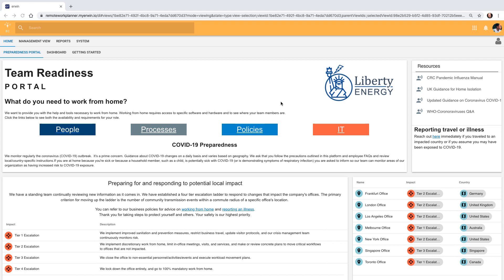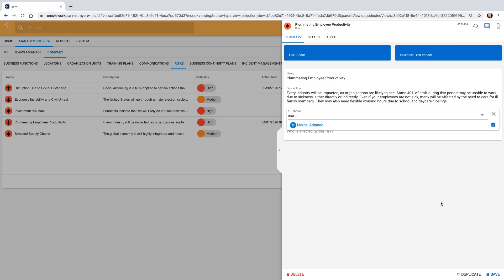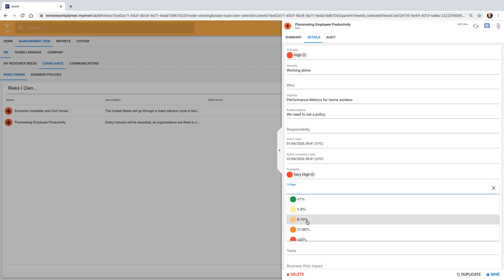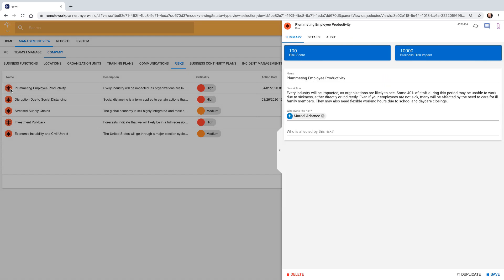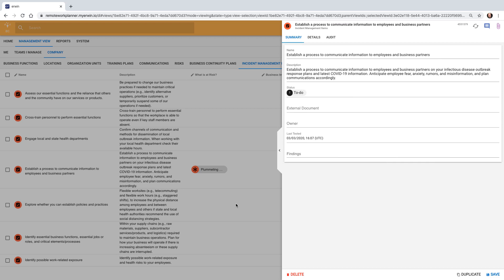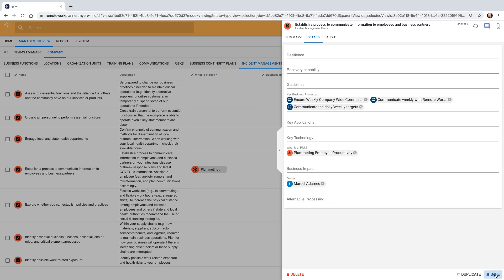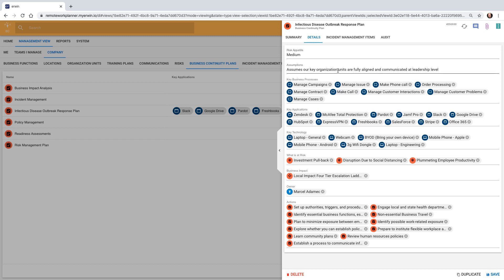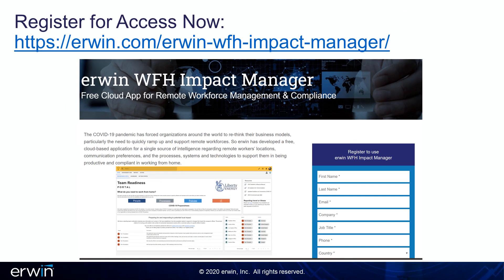erwin Work-From-Home (WFH) Impact Manager: Risk and Compliance Role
In this video, we look at erwin WFH Impact Manager from the perspective of Marcel Adamac, a risk and compliance manager and of one of the 6 personas that come built-in to the solution. These roles can be easily customized to meet the needs of your organization.